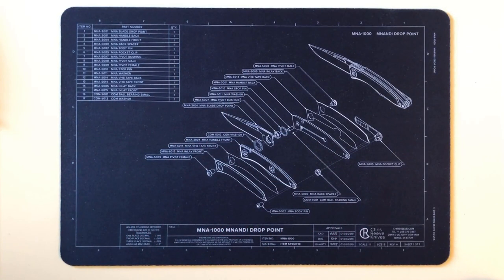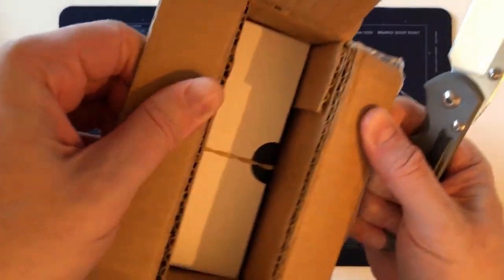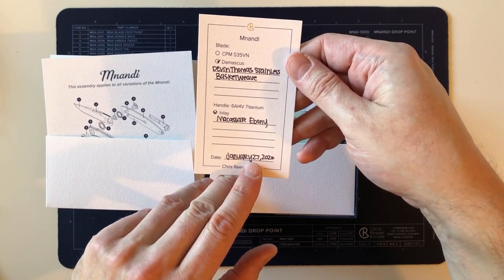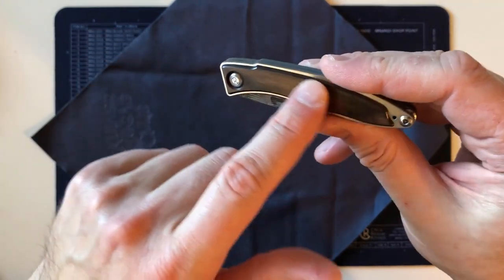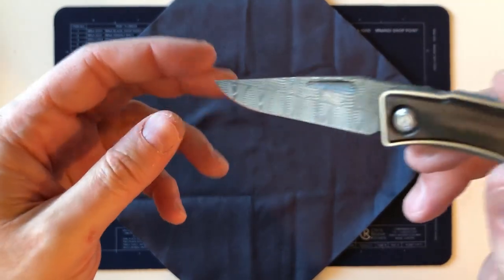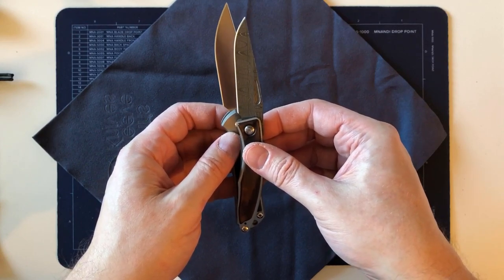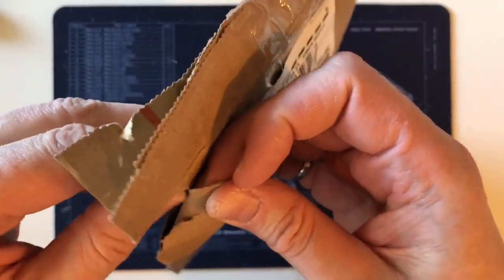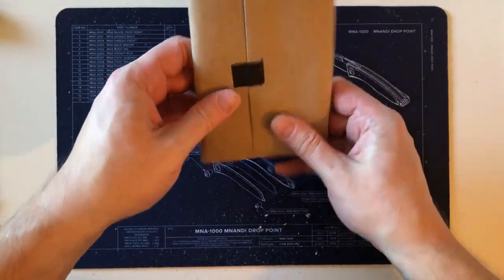Chris Reeve Mnandi - Basketweave Damascus, Macassar Ebony plus New Fox Hanx - Arrival & Impressions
The unboxing and my initial impressions of my first Chris Reeve Knives Mnandi which has a Basketweave pattern Damascus Steel blade and Macassar Ebony inlaid handles.

This video also includes (at the 28:05 mark) the un-enveloping and a quick look at some new Fox Hanx handkerchiefs that I had ordered.  Fox Hanx made the (very) popular Chris Reeve Knives handkerchief, and every week launch new designs.  For those that are interested at picking up some stylish, handmade, high quality, thick and useful handkerchiefs with dapper patterns, I recommend them!

I am not a professional knife reviewer, there are other people on YouTube for that, so don't expect weights, measures and statistics.  I am a storyteller, and I like to tell the stories behind the things that I like, the things I treasure, the stuff I add to my collections, and my hobbies.  I enjoy recalling how and why I acquired things, how I use them, things that happened with them, why they are special to me and how I feel about them.  Some folks like to sit back and just hear some stories about the things they are passionate about.  If you're one of those people, this might be for you then.